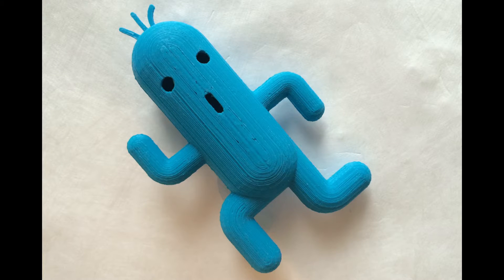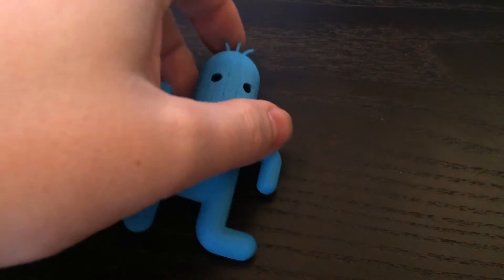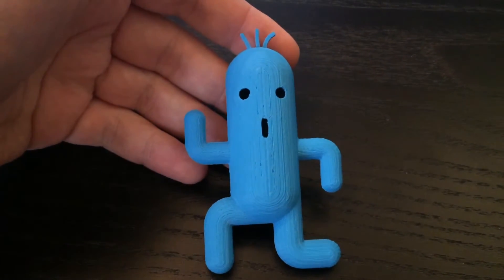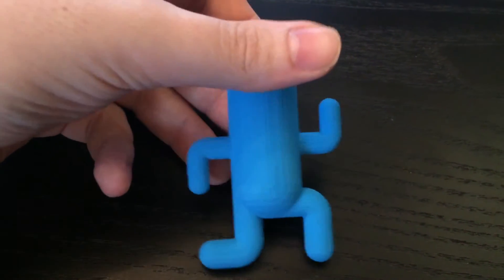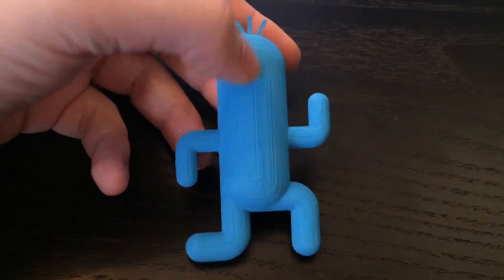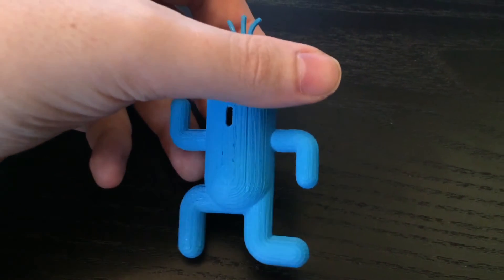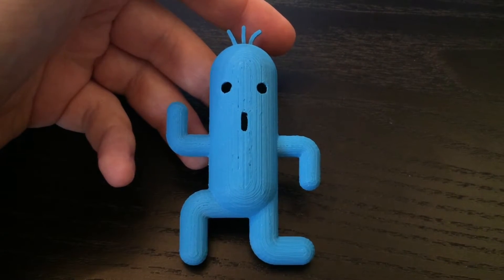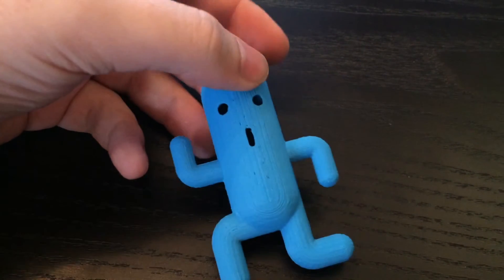3D Printer In Action: Cactuar from Final Fantasy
In this video I 3D printed a cactuar from the Final Fantasy games.